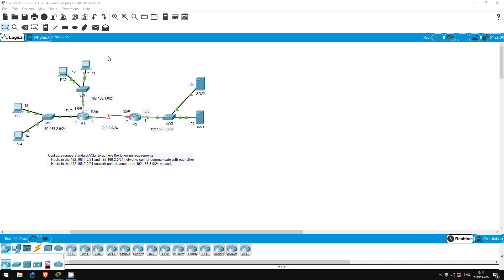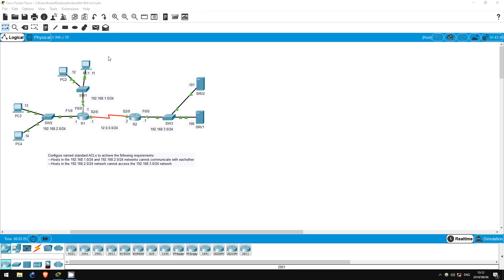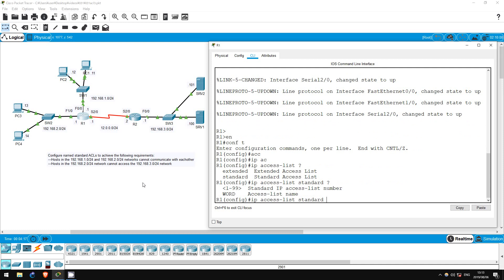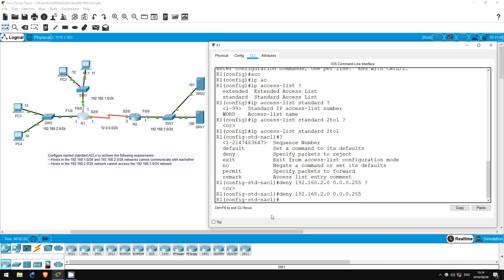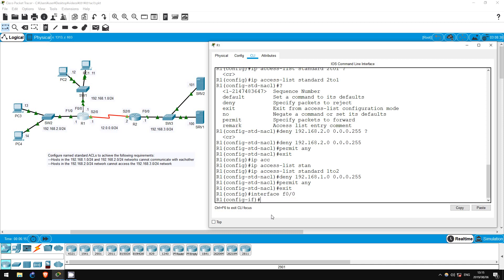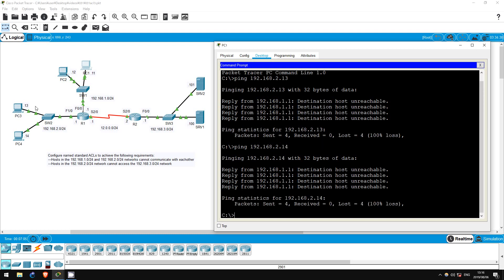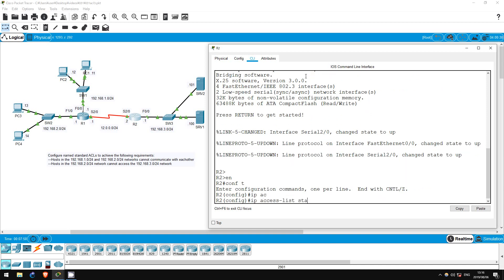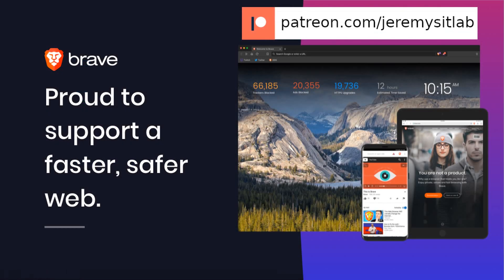FREE CCNA Lab 031: Named ACLs (Access Control Lists Part 3)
In this free CCNA/CCENT lab you will configure named standard ACLs (Access Control Lists) in a small network.

Cryptocurrency Addresses

Bitcoin: bc1qxjpza7nx46e8a2rtz6vkcrvxx9mfjnufdrk0jv
Ethereum: 0x08B4325b1B99B05d850A3bfCd4A6620D770cfB64